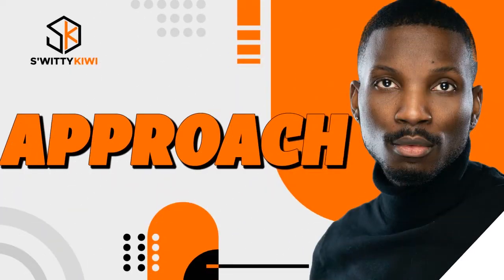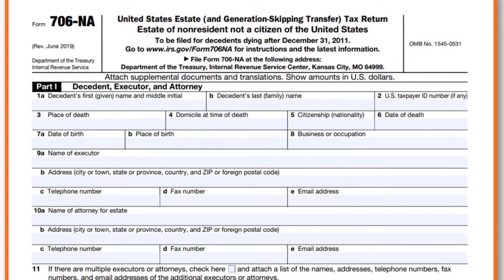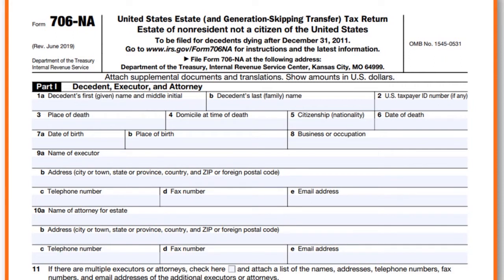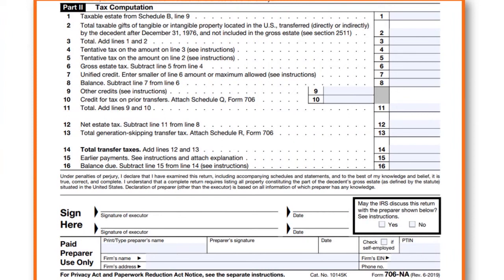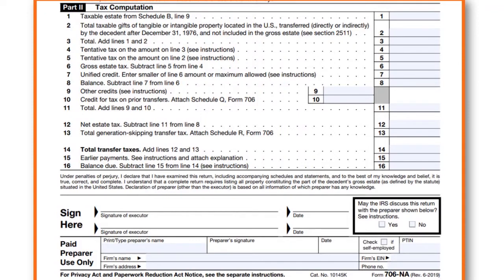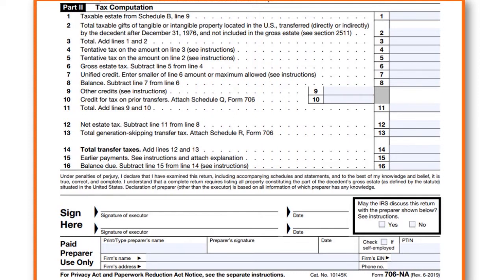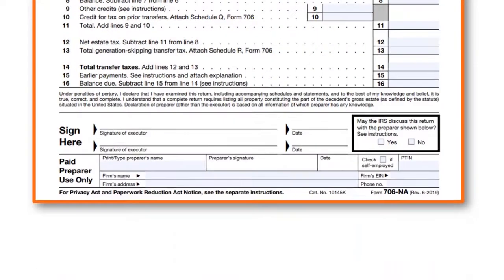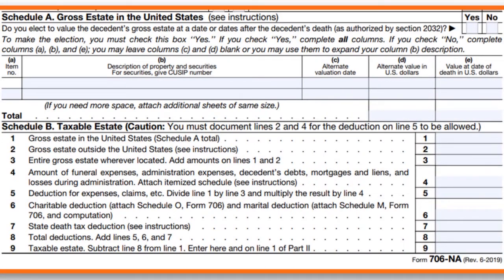Form 706‑NA Example Return in 2026: What I Learned So You Don’t Panic Over the U.S. Estate Tax Rules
This breakdown of Form 706‑NA and the 2026 example return unpacks how my own estate‑tax confusion can help you understand the form without losing your sanity. Gosh, friend… you look absolutely brilliant today — like someone who’s about to conquer one of the IRS’s most intimidating forms with grace and confidence. ✨ According to recent IRS estate‑tax data, over 49 percent of foreign‑domiciled estates file Form 706‑NA incorrectly on the first attempt, mostly because they misunderstand U.S. situs property rules and exemption thresholds. Inside this video, I’m quietly revealing the structure, the logic, the flow, and the “uh… why is this line staring at me like that?” moments — but only enough to make you curious. 👀
_Now come sit with me on this imaginary couch, pal. Let me tell you something real. Last fall, I was in a tiny Airbnb in Portland, staring at Form 706‑NA like it was a cryptic treasure map from a museum basement. I whispered, “Marquis… buddy… why does this form look like it wants to fight you and win?” Hmmm. That moment humbled me faster than slipping on a freshly waxed floor at a Colorado Safeway. But that’s when it hit me: if I could decode this form for myself, I could help every U.S. individual and entrepreneur avoid the same confusion. And here we are — laughing, learning, and leveling up together. 😂_
📺 **Watch** this video from start to finish, bestie — the insights inside might save you hours of stress.
💬 **Comment** your funniest IRS moment… you know, the one where you said “uh… who designed this?”
📲 **Share** this with a pal who treats tax forms like a haunted house.
👯 **Tag** someone who needs to stop filling out IRS forms the same way they choose snacks at a gas station.
👍 **Like** this if you’ve ever looked at a tax form and said, “Gosh… what is happening here?”
Let’s laugh, learn, and understand Form 706‑NA like the legends we are. 📄🔥